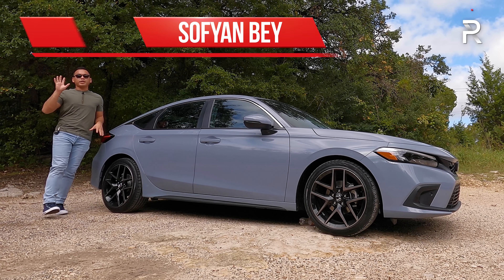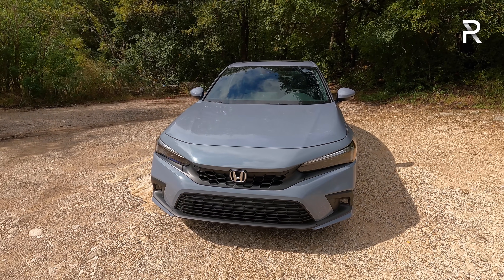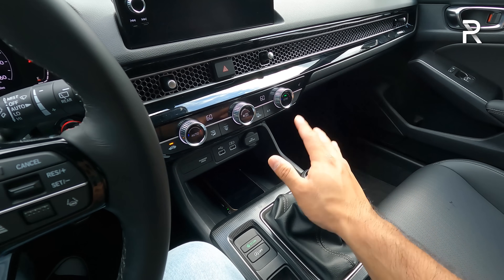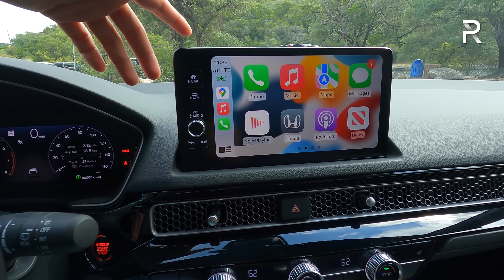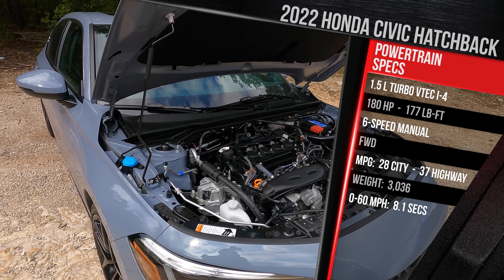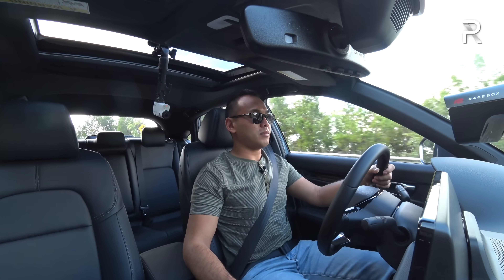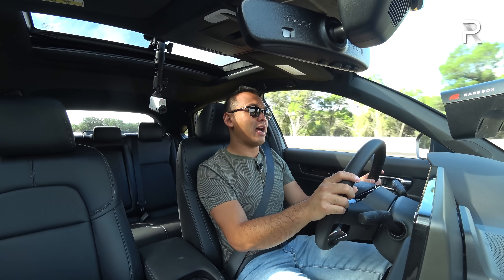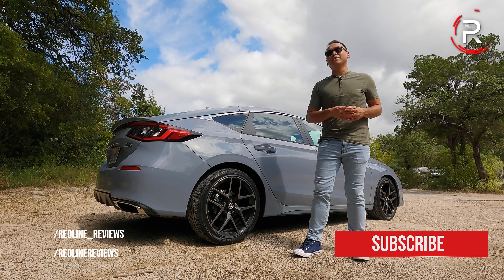The 2022 Honda Civic Hatchback Is A 5-Door Si With A Euro-Inspired Design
The HondaCivicHatchback was brought back to America in 2017 and since then, @Honda says the CivicHatchback accounts for 25% of HondaCivic sales in the USA. For 2022, the CivicHatch is back and Honda has taken the same premium and more mature design from the sedan and married it with a sleek sportback body that takes some design cues from many European designs.